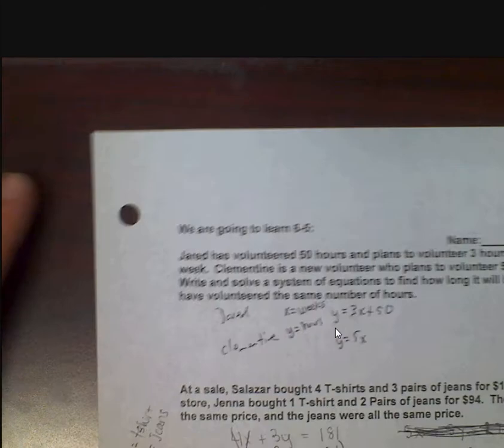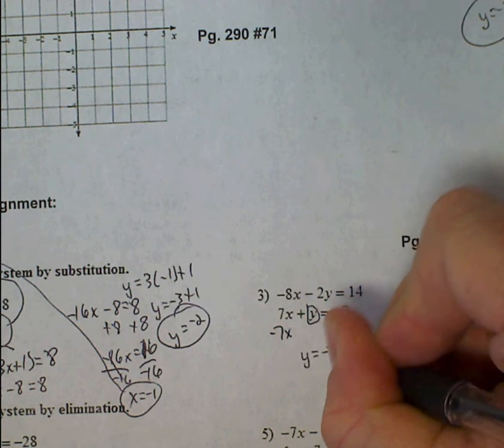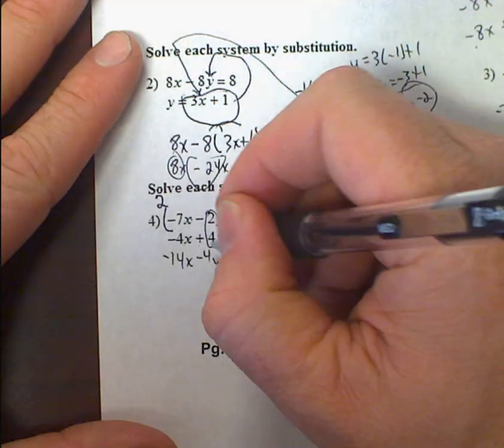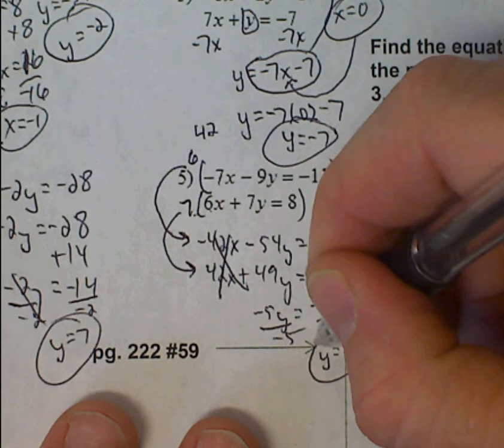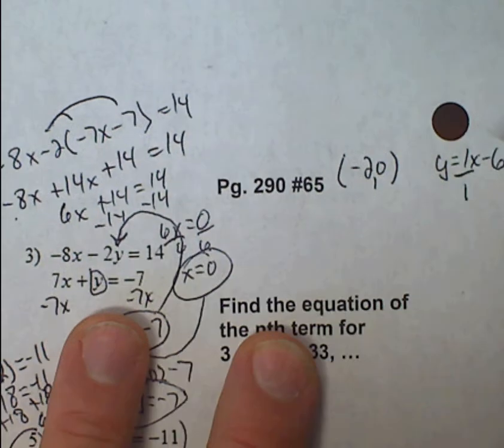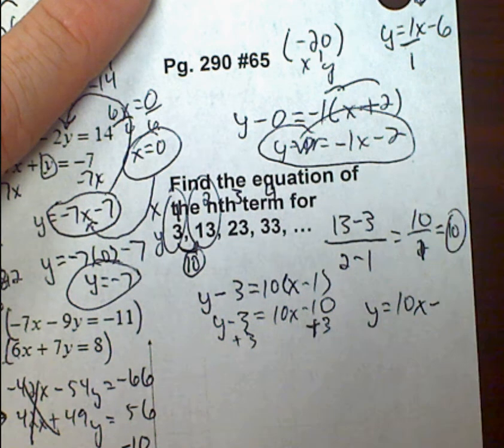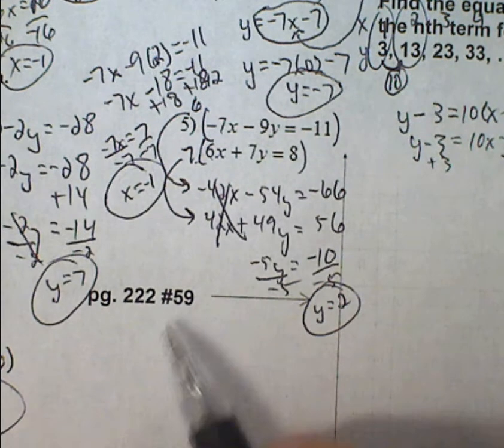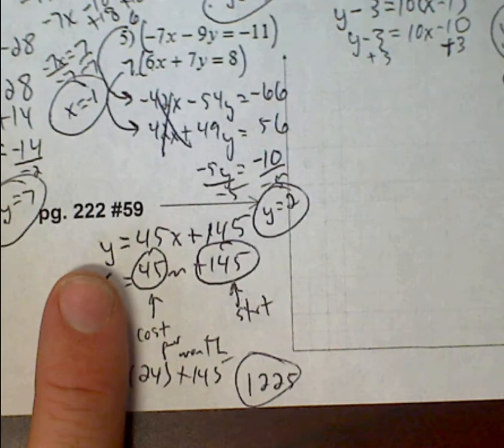6 5 applying systems of Equations